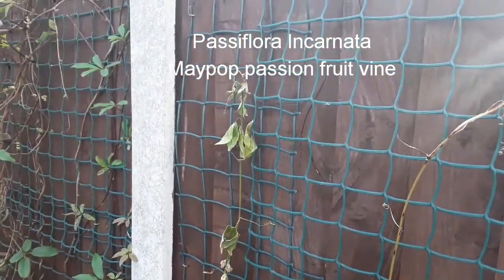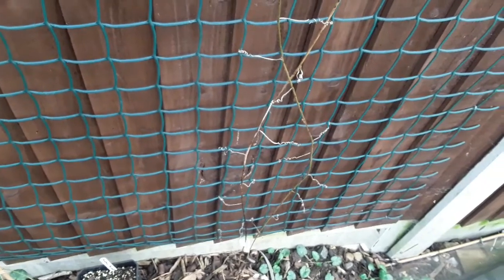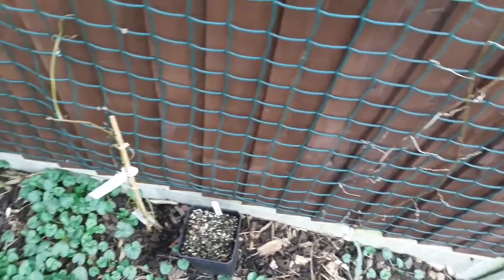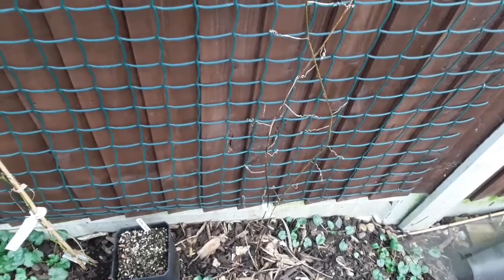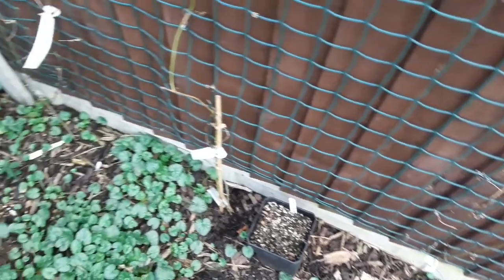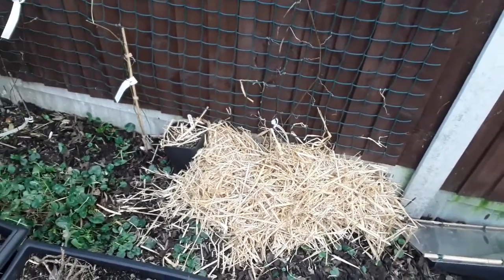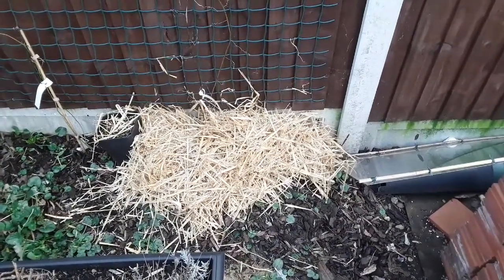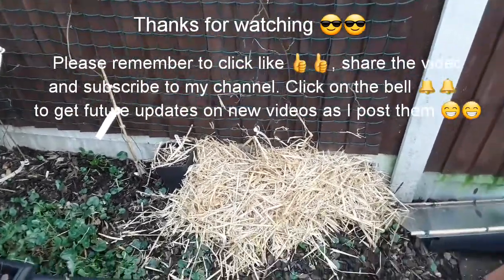The Winter condition of my Maypop passion fruit, Passiflora Incarnata